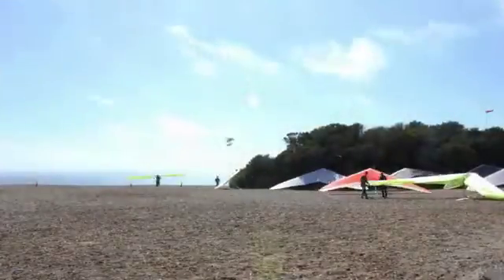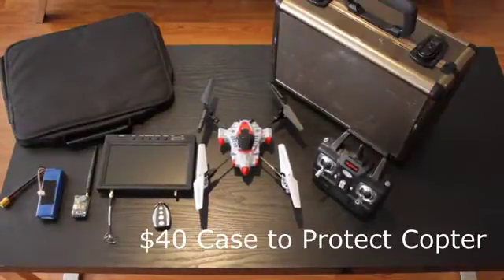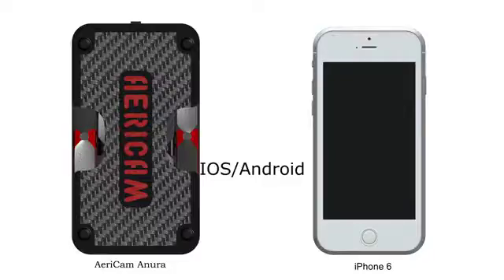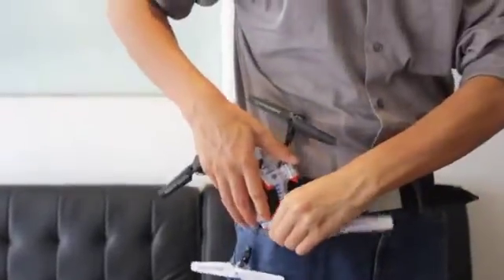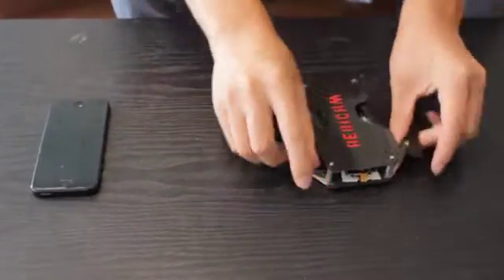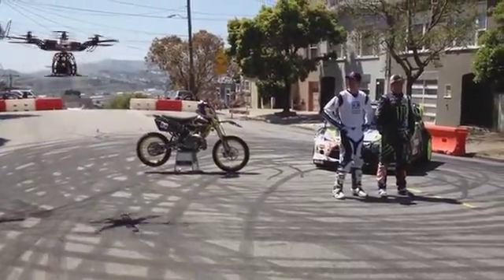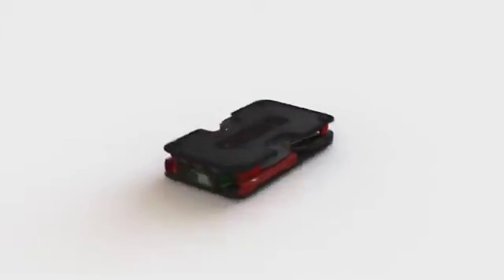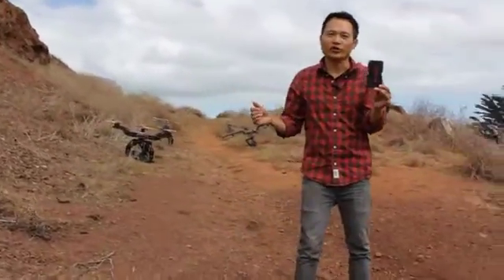آخر إبداعات التصوير بالطائرات الصغيرة Drone selfie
إذا كنت مهتماً بالتصوير من خلال الطائرات بدون طيار، وتريد الحصول على واحدة، ولكن هذا الأمر يعتبر صعباً بعض الشيء بسبب سعرها المرتفع، أو حجمها الكبير، الذي من الممكن أن يعيق عملية حركتك وتنقلك. إلا أن طائرة "Anura" من دون الطيار الجديدة، تعتبر الخيار المثالي لحل هذه المشاكل.

طائرة Anura، هي طائرة بدون طيار بحجم الجيب، والتي بمقدورها أن تطوي مراوحها، لتصبح قريبة من حجم هاتف الآيفون، وهي مصممة للعمل مع الهواتف الذكية، عن طريق تطبيق مخصص يتحكم في جميع مهامها، وهو متوفر على متجر أبل والأندرويد.

ويقوم هذا التطبيق بعرض حي للكاميرا على متن الطائرة، وكذلك كأداة تحكم عن بعد في حركة الطائرة. ولكن هذه الطائرة كانت مخيبة للآمال، لعدم وصول دقة الفيديو الملتقط إلى الجودة المرتفعة فقط تستطيع تصوير فيديو بدقة 340 × 288، وكذلك البطارية لم ترتقي إلى المستوى المطلوب، فهي تقوم بتصوير فيديو بزمن 12 -16 دقيقة فقط. إلا أن الشيء الرائع حقاً هو وصول عالم التصوير بالطائرات بدون طيار إلى هذا الحجم.

هذه الطائرة حالياً متواجدة في مشروع "Kickstarter" لجلب التبرعات، والتي حصلت حتى الآن على حوالي 75 ألف دولار خلال 53 يوماً فقط من التمويل. ومن المتوقع أن يتم إصدارها في شهر مارس من عام 2015، بسعر يبلغ 200 دولار.